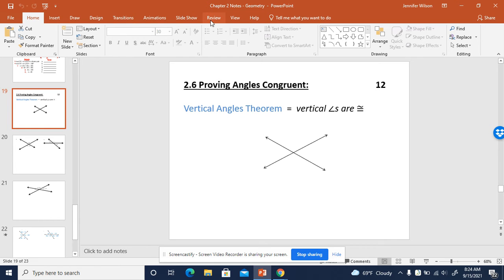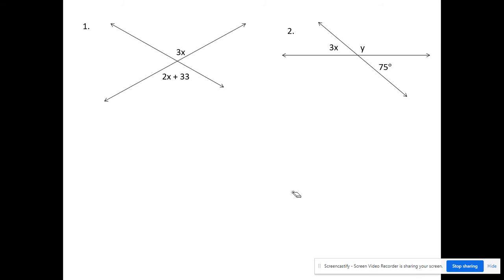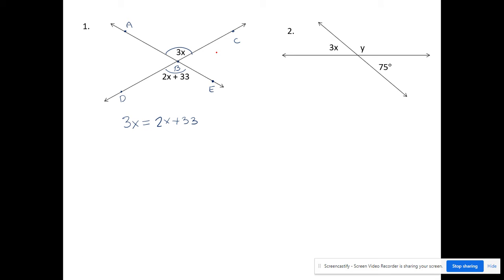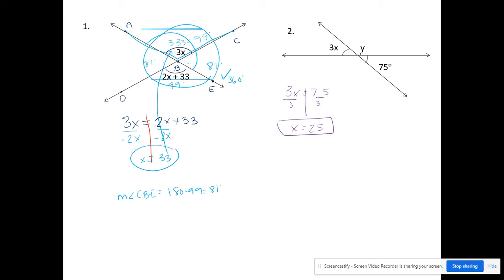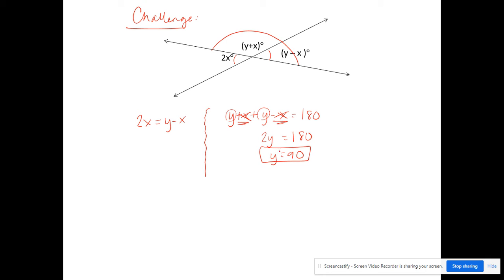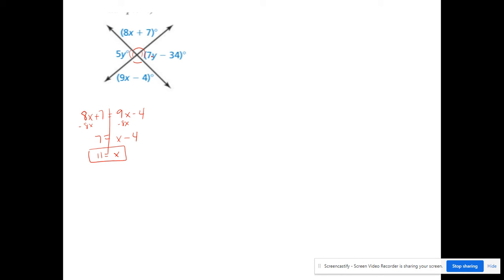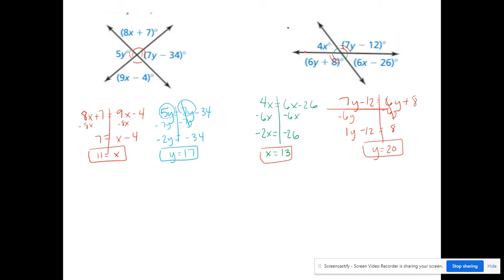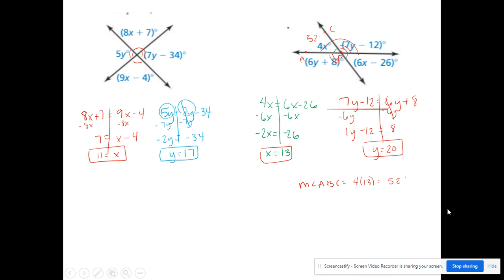Lesson 2.6 Proving Angles Congruent